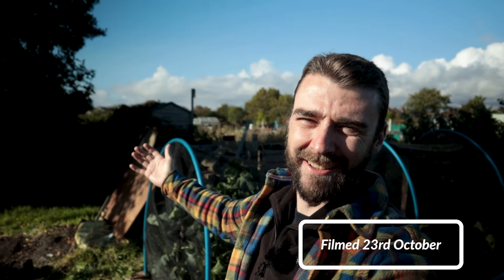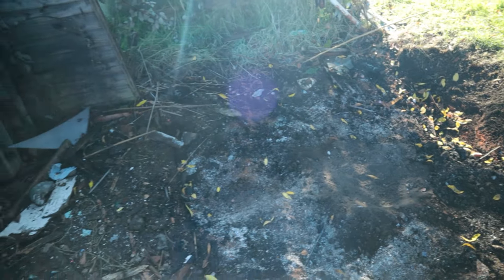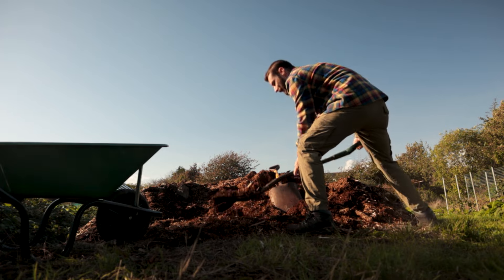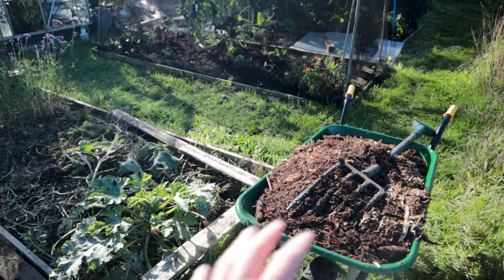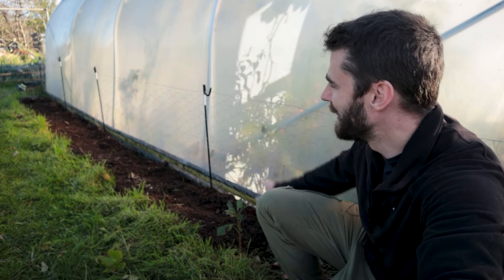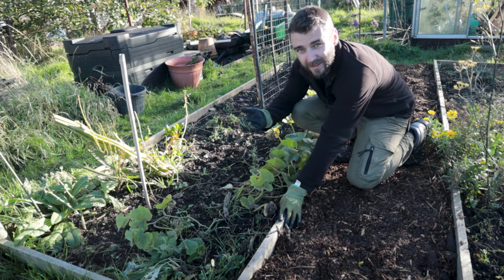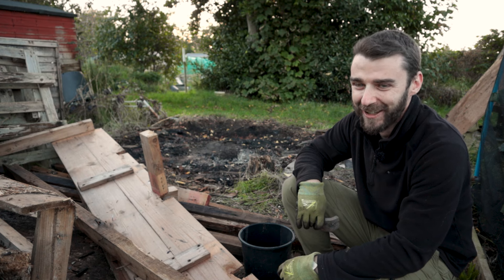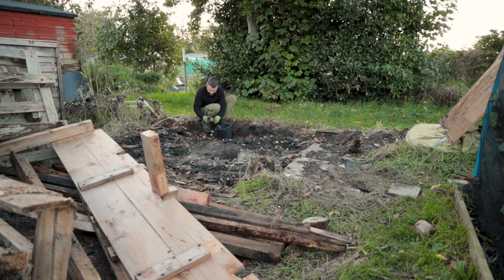The Beds & Paths Look SO GOOD After This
Hi folks! Renovating the allotment beds and paths with manure and woodchip. One of the best garden jobs ever.